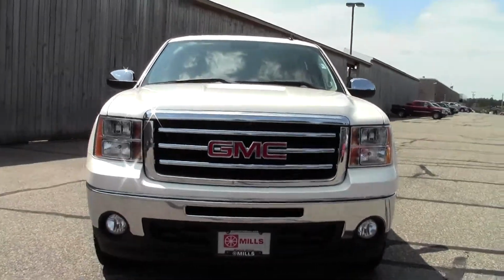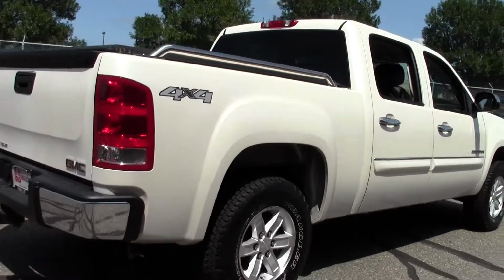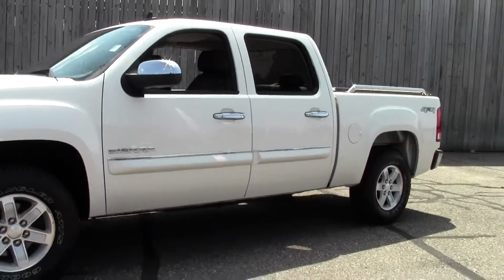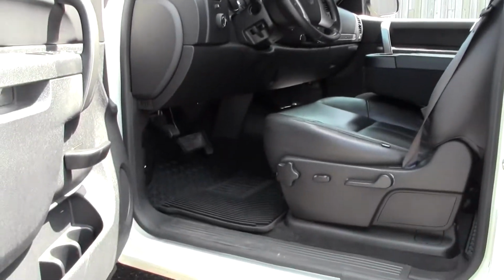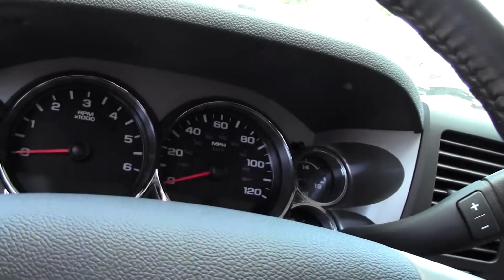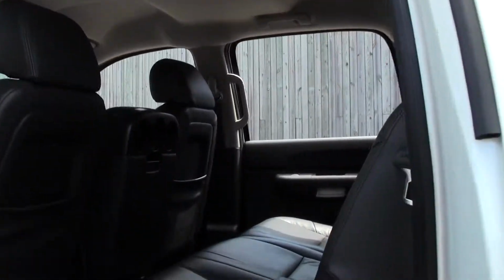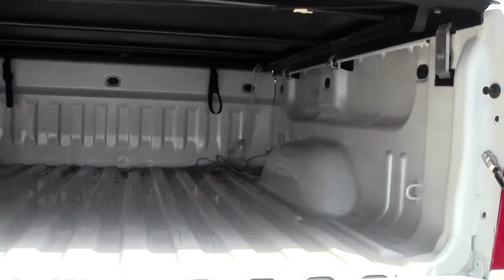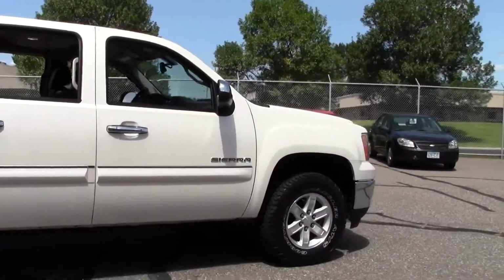2012 GMC Sierra 1500 4WD Crew Cab 143.5" SLE 2G140331A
Meditation transportation. If you've been aching for the perfect 2012 GMC Sierra 1500, then stop your search right here. This is the ideal truck that is sure to fit your needs. Let bygones be bygones. Just because you bought those slow and boring vehicles in the past, doesn't mean you have to keep repeating your mistakes. The fast lane is now available. Named a 2010 Best Overall Value by Intellichoice.

Looking for Bagley area used cars, Verndale area used cars, Brainerd area used cars, used trucks, new cars, or new trucks from one of the best Minnesota dealerships?  (Our customers literally come from all across MN- and other states too!)  Please give us a call to confirm availability for any vehicles you might find here.

Our new vehicle selections include Ford, Lincoln, GM, Buick, Chrysler, Dodge, Ram, Jeep, Honda, Toyota, Nissan and Scion brands, with many models in stock and ready for you to test drive.  Of course we also have a wide range of quality used cars and trucks of all makes available at each location as well (such as the one featured in this video).  Many are even factory certified!